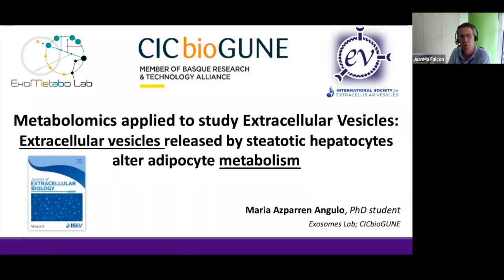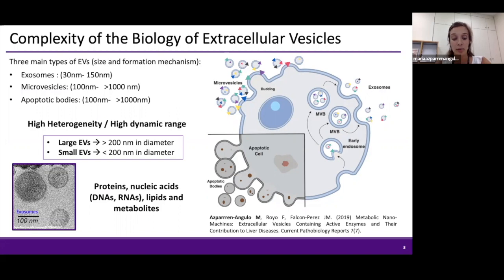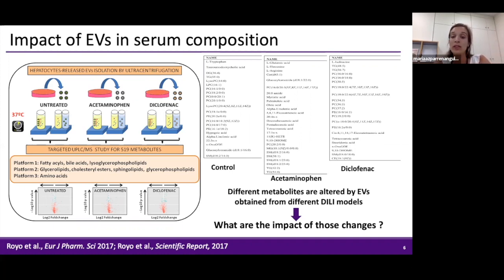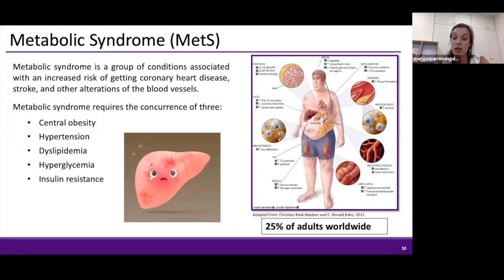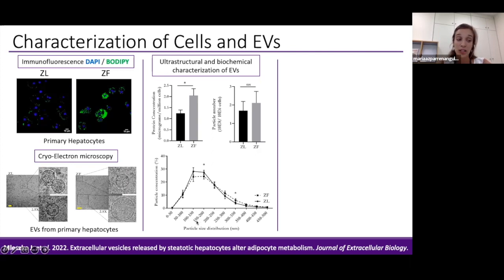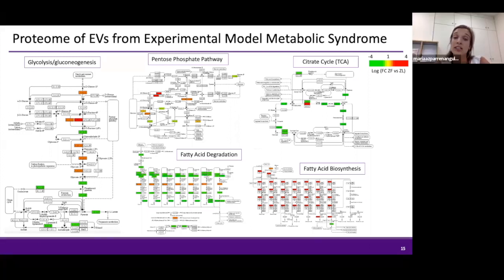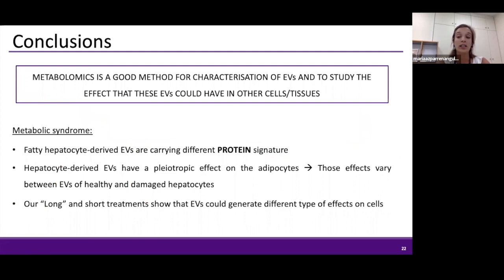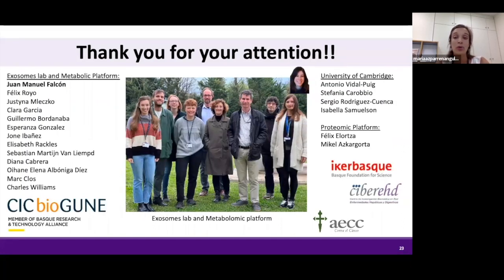María Azparren Angulo: EVs released by steatotic hepatocytes alter adipocyte metabolism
In this EVClub, María Azparren Angulo presents her work: "Extracellular vesicles released by steatotic hepatocytes alter adipocyte metabolism," as published in ISEV's Journal of Extracellular Biology (JExBio). Senior author Juan Manual Falcón-Pérez introduces the speaker and assists with discussion, in addition to giving insights into JExBio. Co-moderated by Kenneth Witwer.